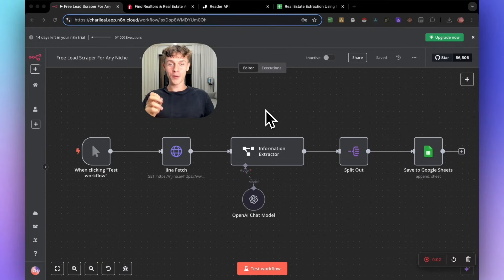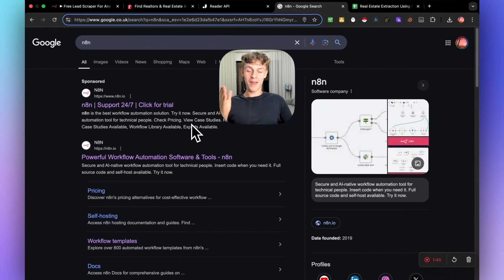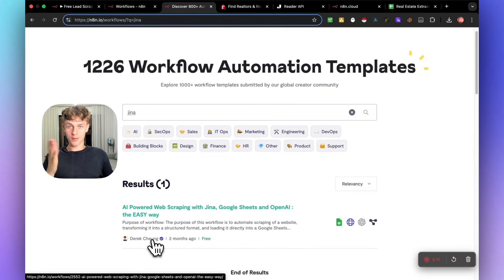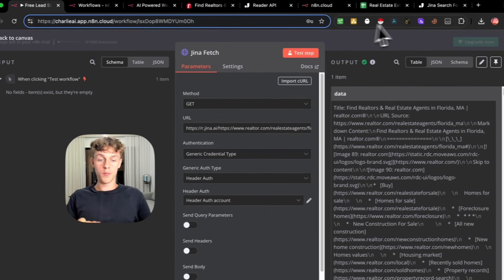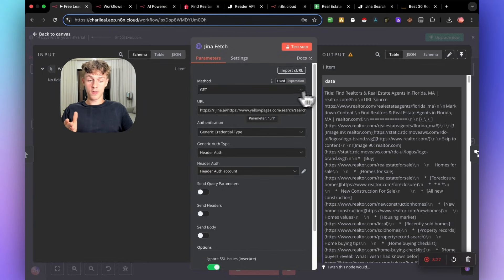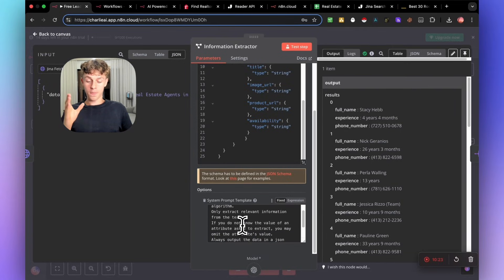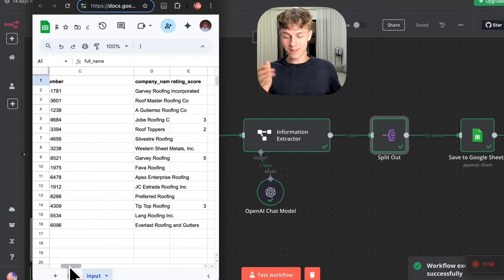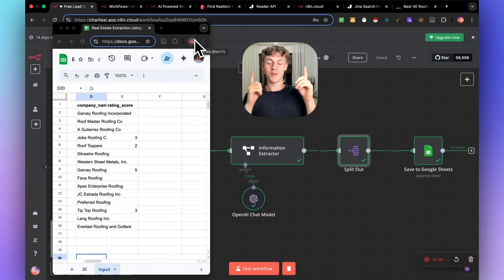Scrape Free Leads Using N8N In Minutes (EASY Beginners Tutorial)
👇 FULL DESCRIPTION BELOW 👇
‎ In this video, you'll learn quickly how to build an automation that'll scrape any URL automatically in minutes and very beginner friendly!

🔥Sign Your First or Next Client In The Best Community (free softwares included)

Timestamps:
0:00 - Introduction
0:20 - Live Demo of The Automation
1:50 - Creating a Free Account with N8N
2:44 - Looking at 1220 Pre Built Automation Templates
3:37 - Walking Through It Step by Step
9:10 - Testing it & Getting Leads!